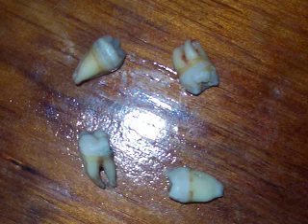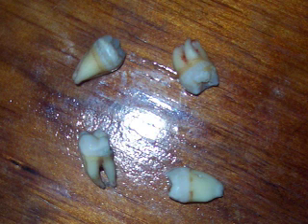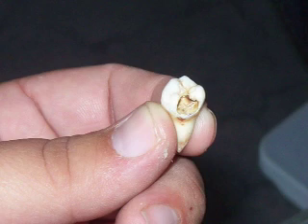How bad is Coke for your teeth?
I had my wisdom teeth removed and one a huge cavity in it. My Dentist asked if I drank a lot of Soda, Which I do. I was told to stop. Which I have. One month coke free!!! Any way I decided to see which of my favorite four sodas was worse for your teeth. I LOVE COKE, SPRITE, ORANGE FANTA, and LIFT (an apple soda here in Mexico) IN That order. So lets see which is worse for your teeth.